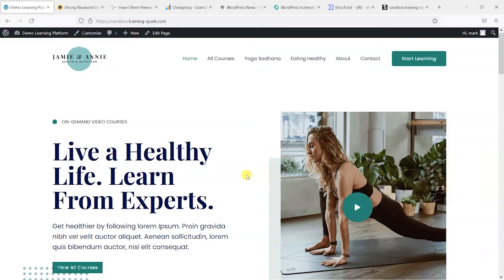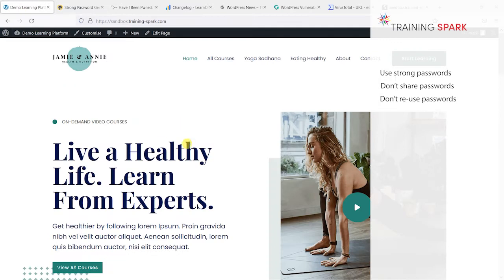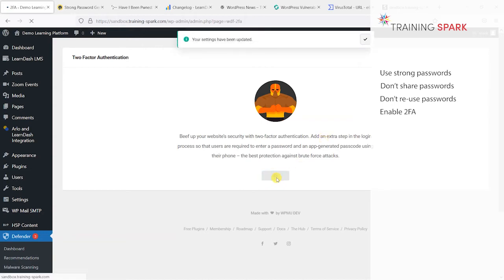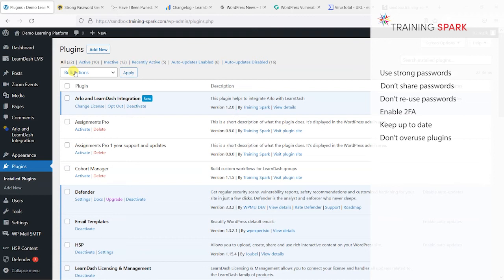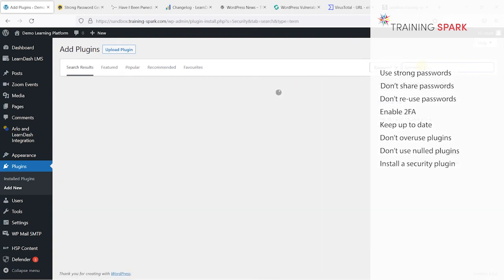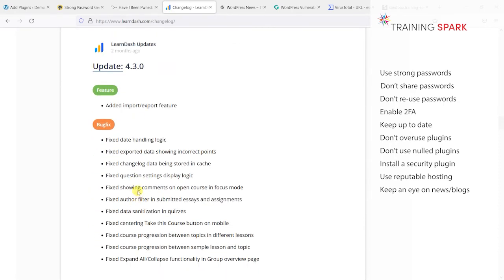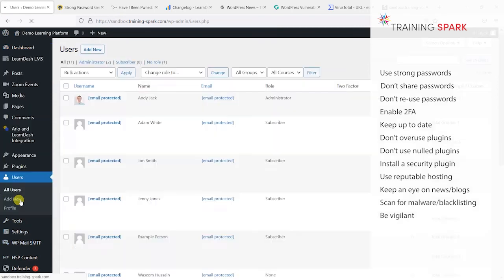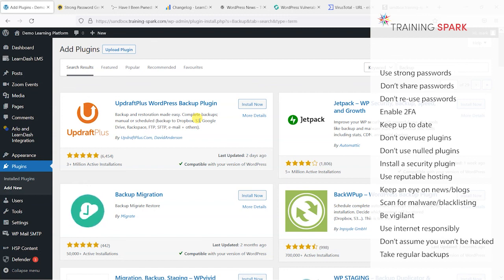How to prevent your LearnDash platform from getting hacked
In this video we'll go through some simple tips to keep your LearnDash platform secure. The majority of these tips are free and can be actioned quickly to help keep your learner data safe.

0:00 - Introduction
0:38 - Use strong passwords
1:44 - Don't share passwords
2:05 - Don't re-use passwords
3:50 - Enable Two Factor Authentication
5:28 - Keep WordPress, plugins and themes up to date
6:36 - Don't overuse plugins
7:59 - Don't use nulled plugins
8:52 - Install a security plugin
10:40 - Use reputable hosting
11:07 - Keep an eye on news/blogs
12:14 - Scan for malware/blacklisting
13:10 - Be vigilant
13:57 - Use internet responsibly
14:40 - Don't assume you won't be hacked
15:10 - Take regular backups